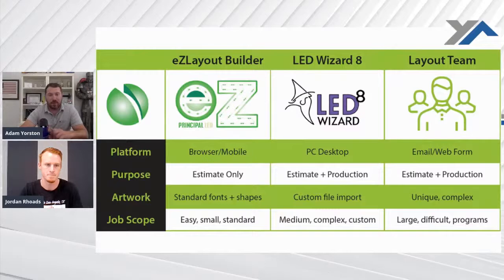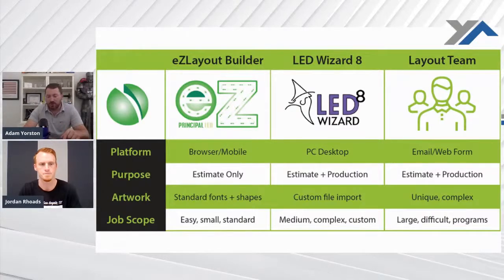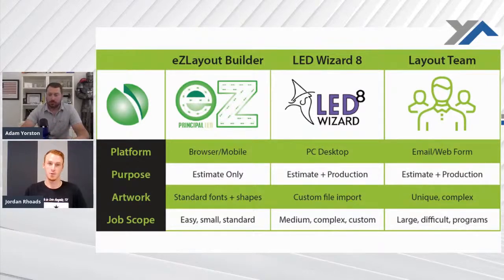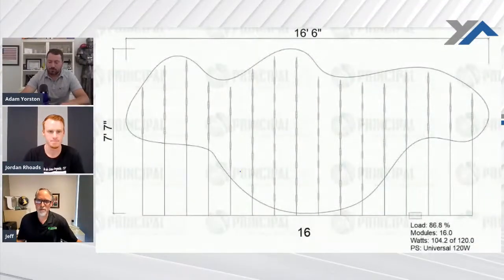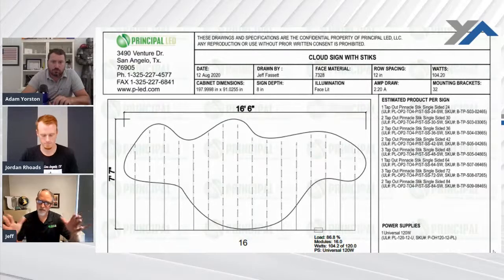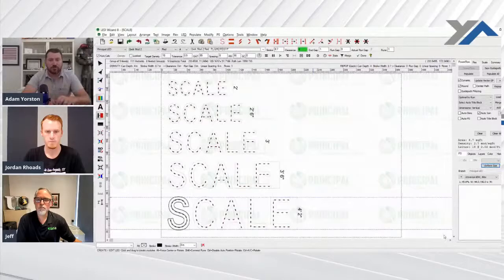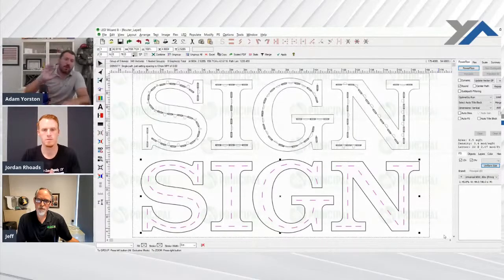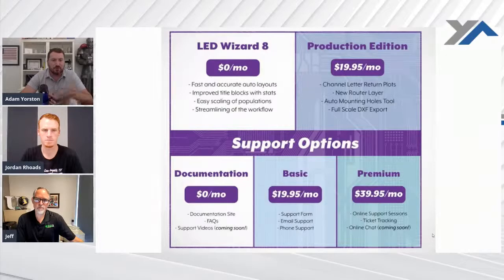LIVE Q & A With Y & A Featuring Jordan Rhoads and Special Guest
Learn more about the layout tools available and tour layout services. Watch LIVE for a chance to win a FREE 1-year subscription of the production edition of LED Wizard 8 with premium support!